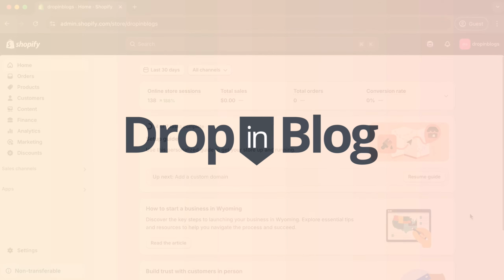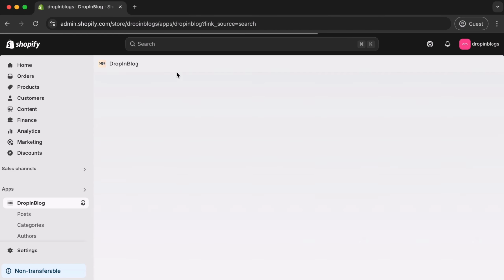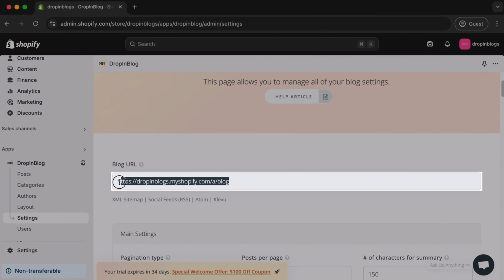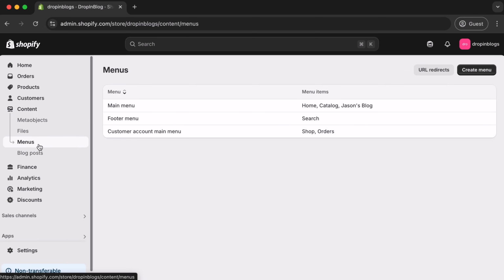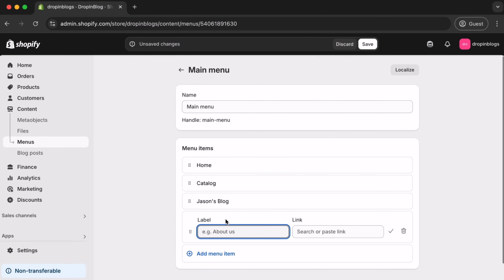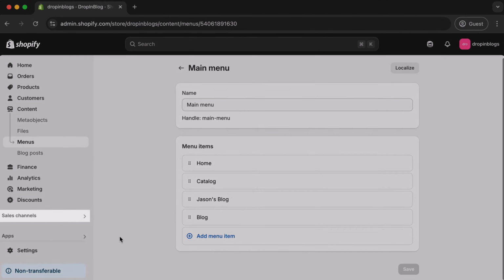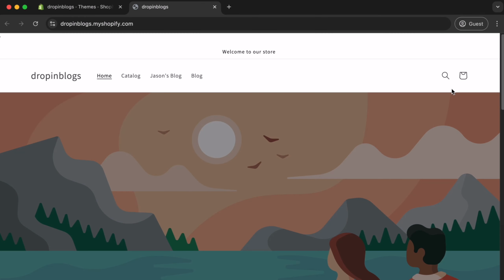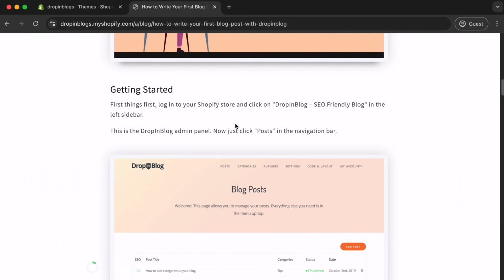Add your blog to your Shopify navigation menu with DropInBlog [current 2026]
How to add a blog link to your Shopify store’s navigation menu using DropInBlog, step by step.

Steps:
1. In Shopify, click Apps in the left-hand menu, then select DropInBlog from the dropdown.
2. Under DropInBlog in the left-hand menu, click Settings.
3. Copy your blog URL.
4. Click Content in the left-hand menu, then click Menus.
5. Click Main menu.
6. Under Menu items, click Add menu item.
7. Under Label, type “Blog.” Under Link, paste your blog URL and select it.
8. Click Save in the bottom right.
9. To check your new link, go to Sales channels → Online Store and click View your store. Click Blog in your navigation menu.

0:00 Intro
0:08 Open the DropInBlog app from your Shopify dashboard
0:22 Find and copy your blog URL
0:39 Access your Shopify store menu
0:52 Add a new menu item to your Shopify store's main menu
1:15 View your blog link

Support doc: Add your blog to your Shopify (main) navigation menu

Blog post: How to Create a Blog on Shopify